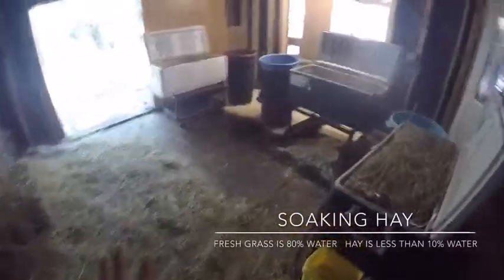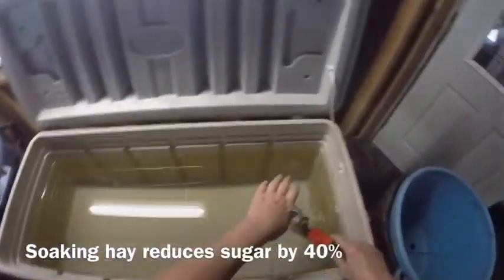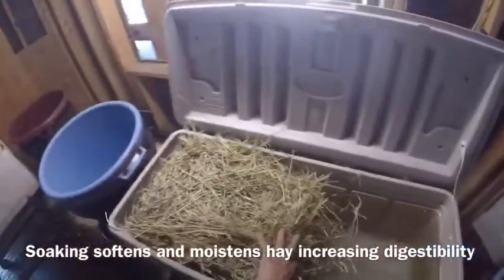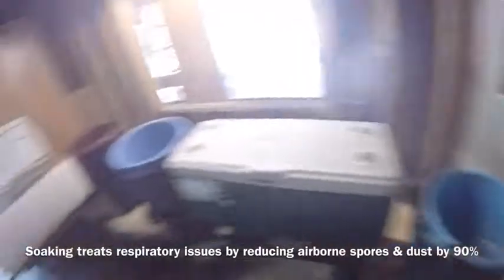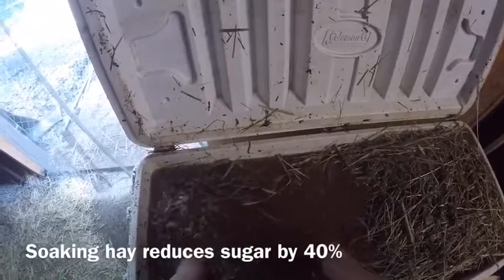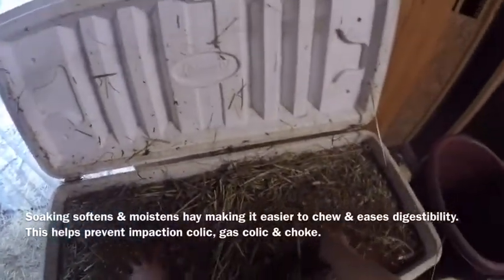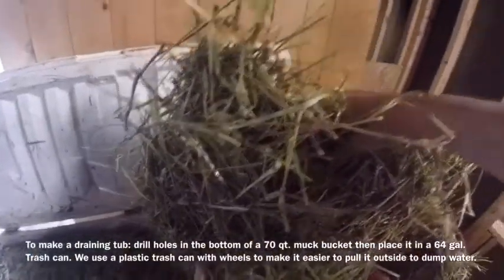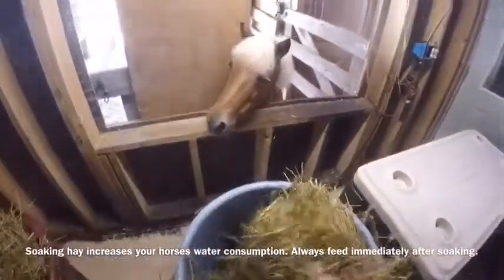Soaking Hay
Soaking hay has many benefits for your horses. It’s easy to do once you get set up for it.